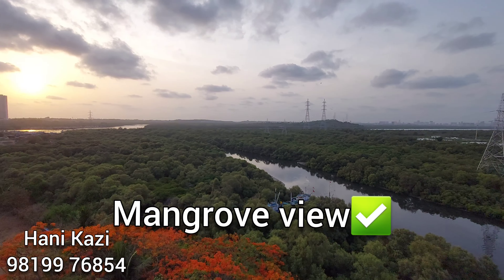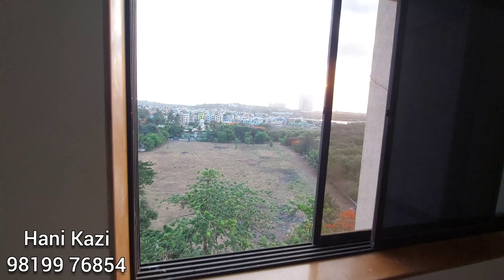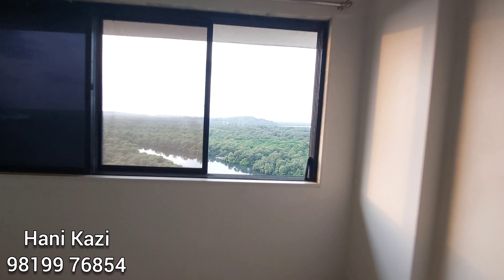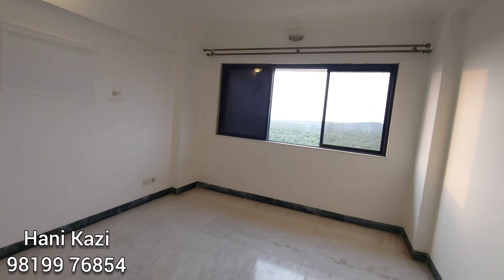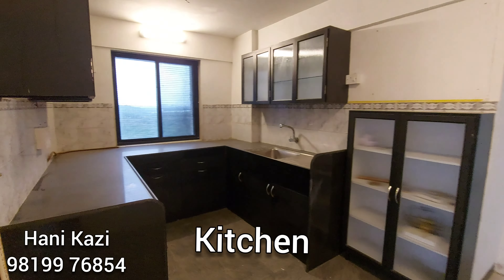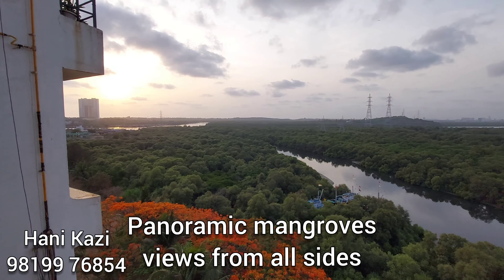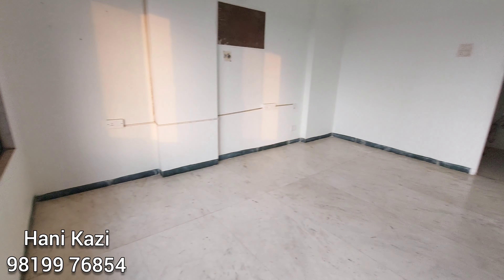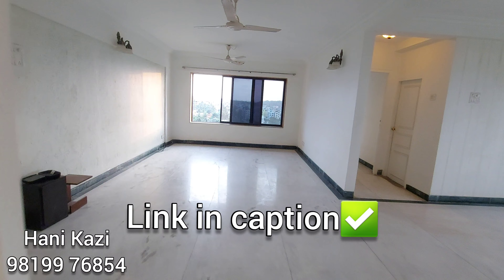2+1BHK ₹3.5 crore, Green view tower, Air India Colony, Yari Road, Andheri west. Hani Kazi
2 +1BHK on sale in Green View Tower, Air India Colony, Yari Road, Andheri west Mumbai.
Quote: ₹ 3.5 crore negotiable.
Spacious flat with sunset, mangroves and open views from all side.
0:17 Intro
0:20 Living room
0:30 Sunset from living room
0:48 Dining area
1:03 Mangroves view
1:25 Master bedroom
2:00 Kitchen
2:13 Master bedroom
2:28 Master bedroom view

For investors, this property will get you around ₹ 50k rent per month approx.
Well maintained building. Celebrity neighbors.

--- About Amazing Properties ---
Amazing Properties is a Mumbai based real estate broker. We specialize in commercial offices and residential flats/ luxury residences in Andheri West and around Mumbai. New project launches included.
To showcase your property on our Youtube channel please get in touch with us at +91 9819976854 (Available on WhatsApp) or .